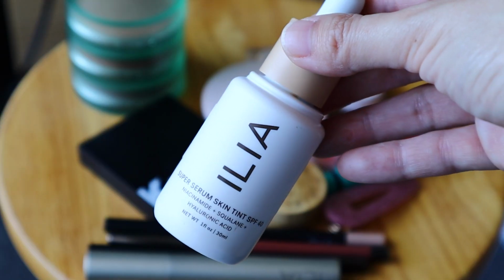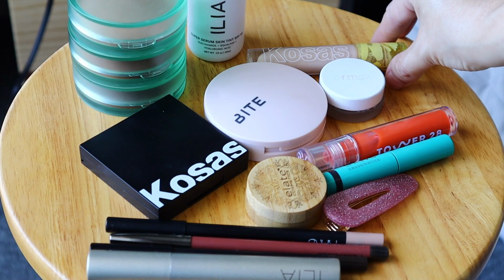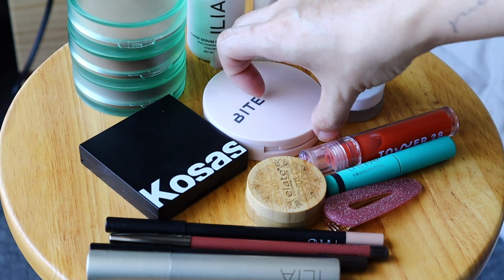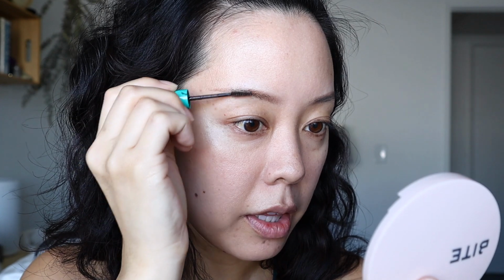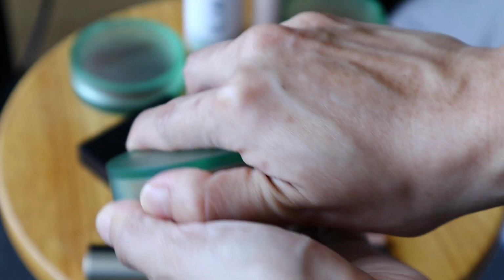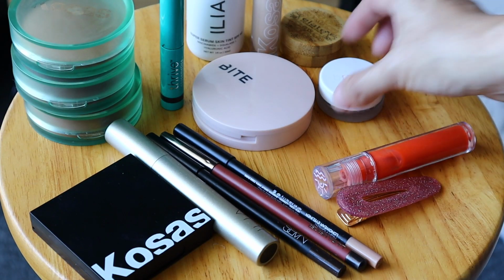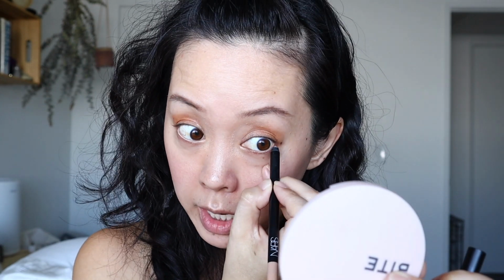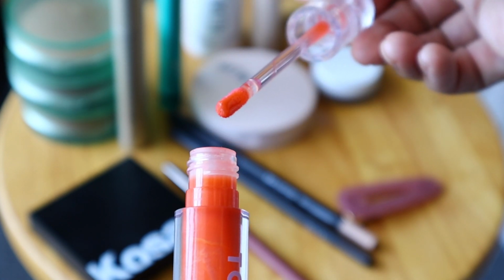my everyday makeup look using mostly clean products (Ilia, Kosas, Elate, Tower28, eco tools)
My current everyday makeup look using mostly clean beauty products. Featuring Ilia, kosas, elate cosmetics, tower28, eco tools, and more. Get ready with me as I talk you through my effortless daily makeup routine for working from home.

- lip liner in hazelnut-tea
- gloss in fire

Taking a few minutes every morning to get ready helps me feel better and I enjoy playing with makeup. These are my current goto makeup products that I enjoy using many of them are toxic free and clean beauty.

Tik Tok ➭ @sereinwu
Facebook ➭ @sereinwu
twitter ➭ @sereinwu

Rakuten get $10 & earn cash back while you shop!